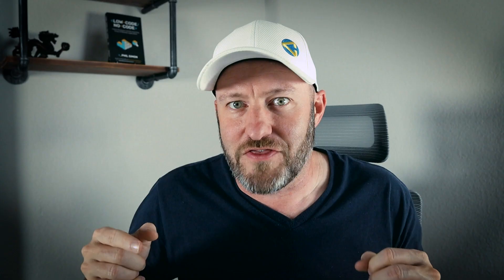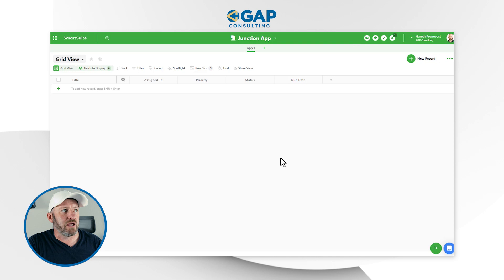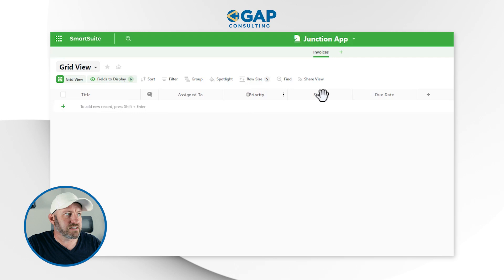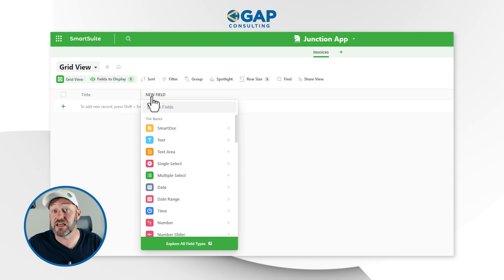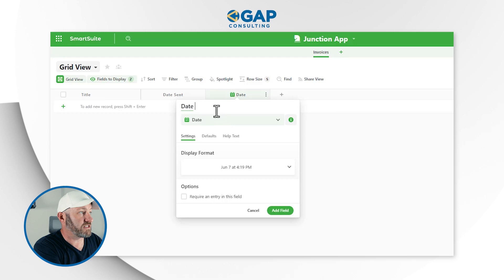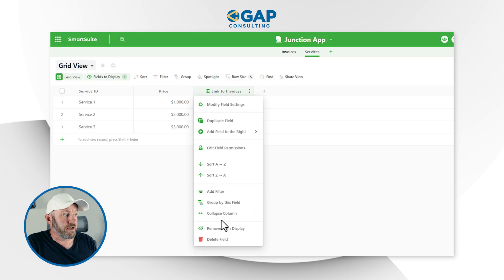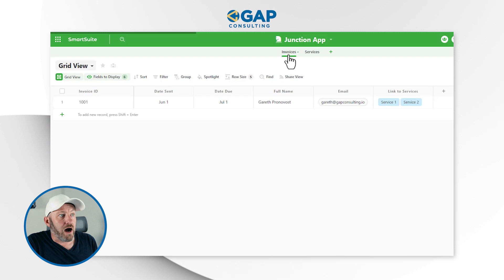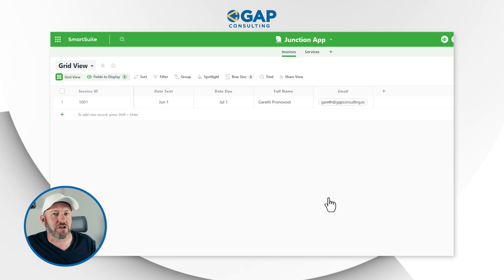Advanced Linking: Building a Junction Application in SmartSuite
Get ready to dive into the world of junction applications and unlock the secrets to supercharging your data organization! Harness the power of linked relationships to create a whole new level of data granularity. So say goodbye to confusion and hello to efficiency as I break this down step by step!👇

Table of Contents: 📖 👇

00:00 - What this video covers
01:26 - understanding a junction table
02:40 - Building example databases
06:56 - The way NOT to do it
08:43 - The correct way to do it
11:27 - Creating an Auto Generated Title
12:31 - Using a formula to calculate invoice price
15:19 - Final Thoughts